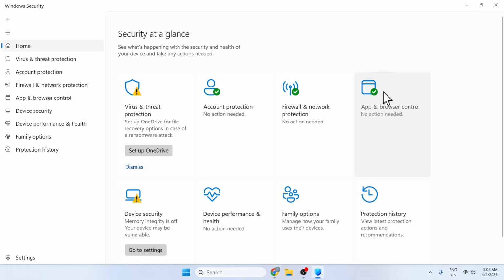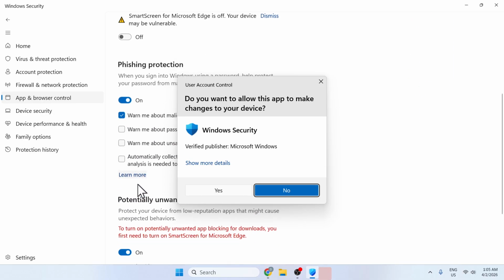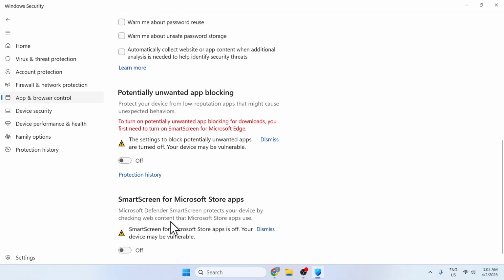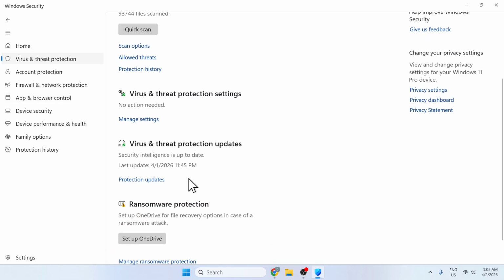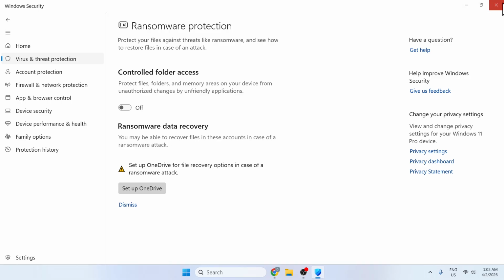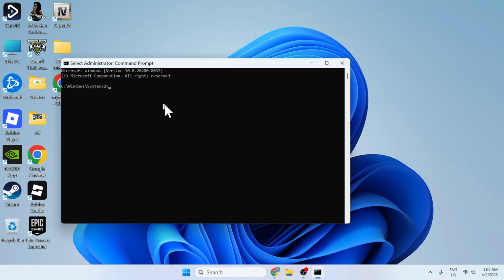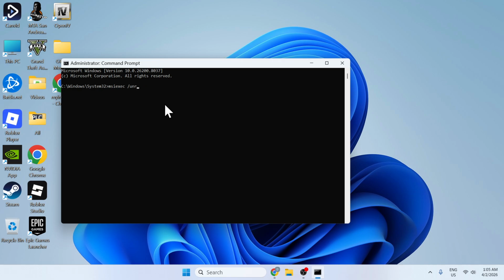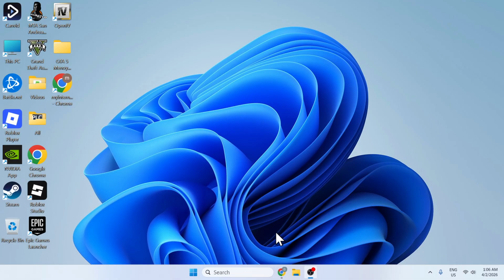How To Fix 1310 Error Writing To File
This video shows you a step by step guide on how to fix the 1310 error writing to file issue.